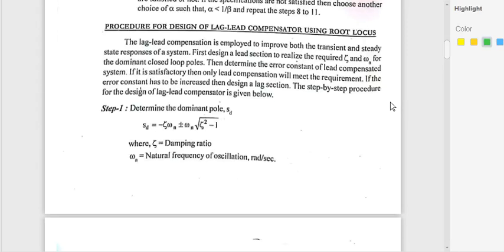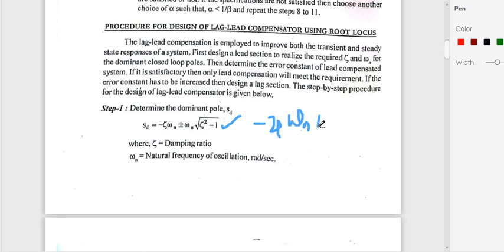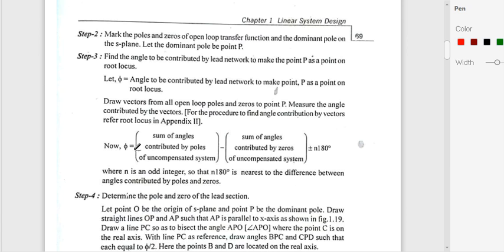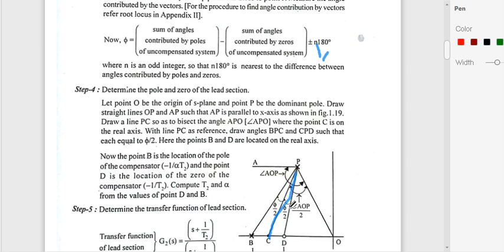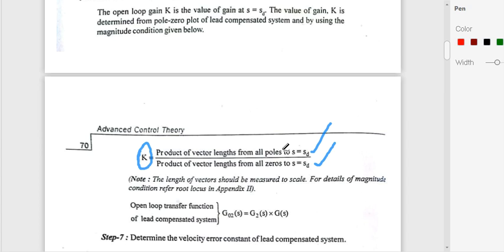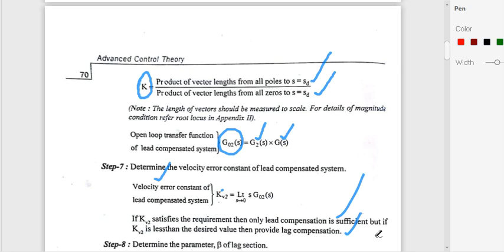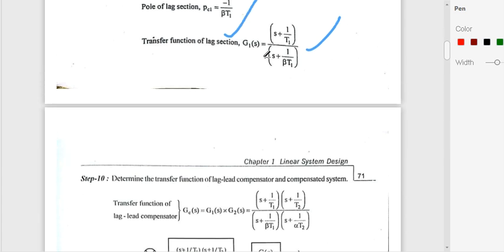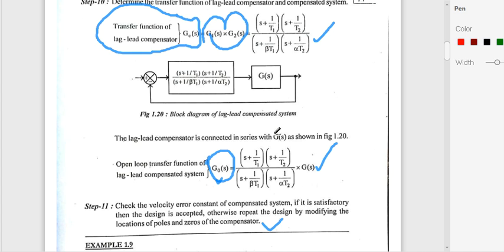2.3 PROCEDURE FOR THE DESIGN OF LAG-LEAD COMPENSATOR USING ROOT LOCUS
2.3 PROCEDURE FOR THE DESIGN OF LAG-LEAD COMPENSATOR USING ROOT LOCUS